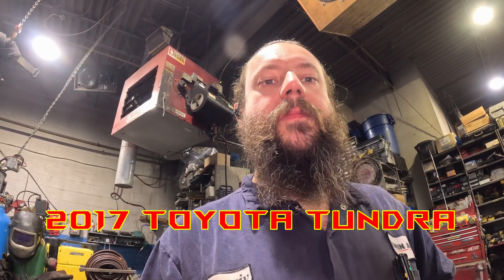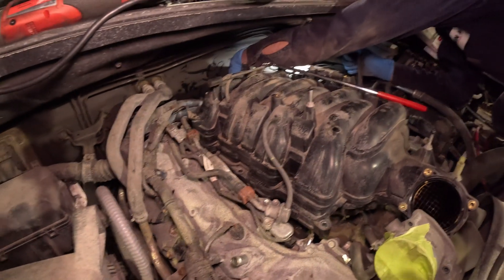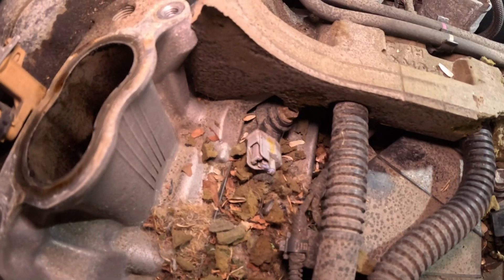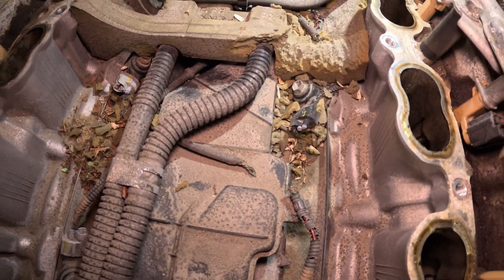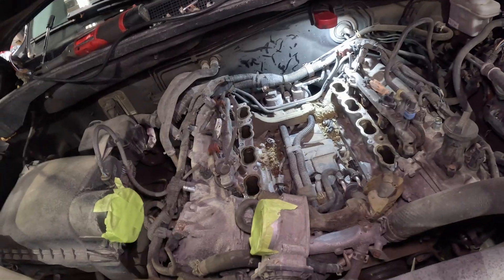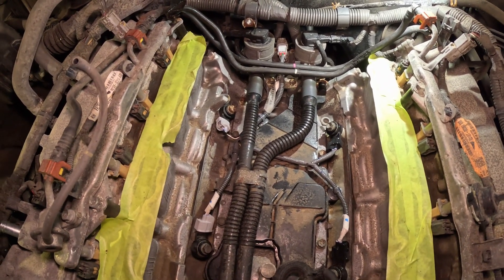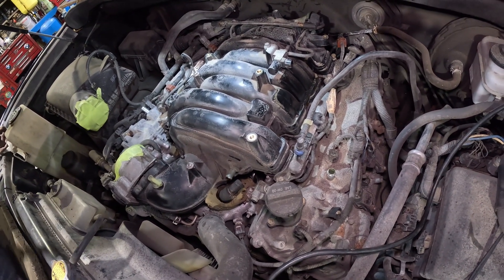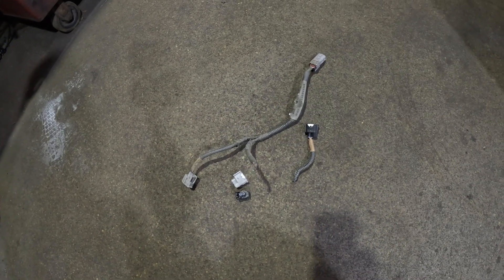2017 Toyota Tundra Knock sensors circuits high P0328 P032D P033D. Rodents nest damage. Easy repair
In this video you will see how to repair knock sensors harness problems on any Toyota vehicle with a 5.7 L 3UR-FE engine. The precedure is fairly simple and straight forward.
In this case it was a 2017 Toyota Tundra that had a rodent nest (most likely mice) under the intake manifold. The nest was well hidden and not visible at all without the removal of intake manifold. We did not even know there was a nest in there before starting this repair. The vehicle had 3 trouble codes that read as follows:
P0328 Knock sensor 1 circuit high input (bank 1 or single sensor)
P032D Knock sensor 3 circuit high
P033D Knock sensor 4 circuit high input

The OE part number for the harness to be replaced is: 82219-0C020

We had a similar issue on a Toyota Tacoma recently. Here is a link to that video

Enjoy the video! Looking forward to the comments...